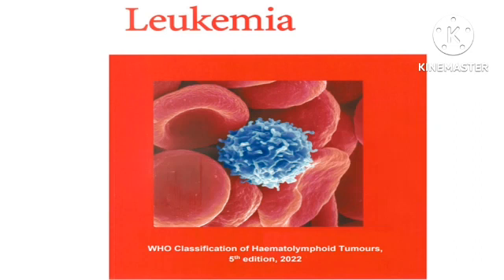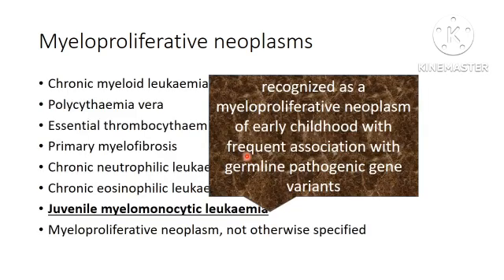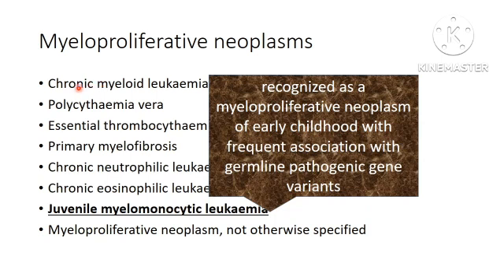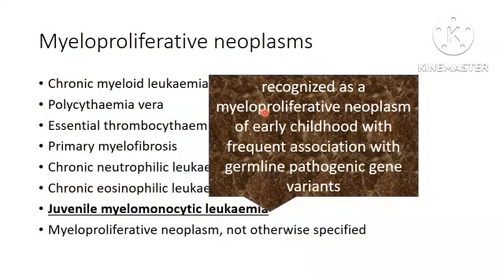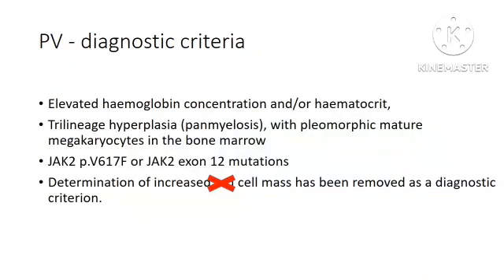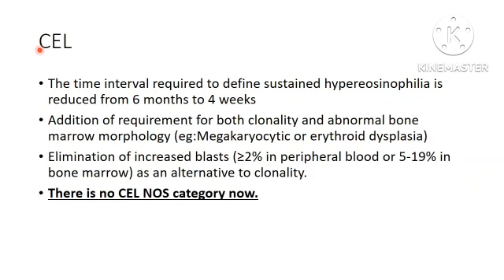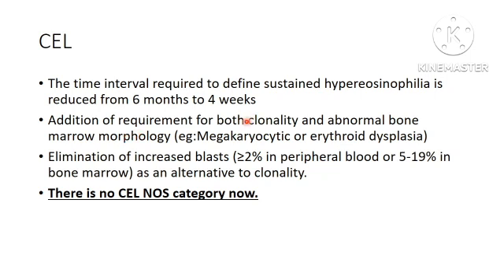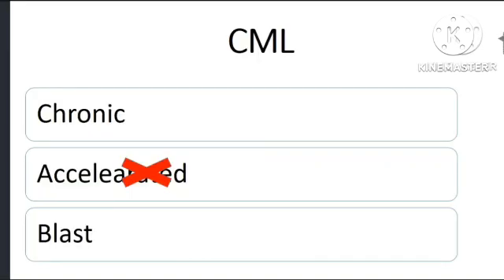2022 update|JMML|change in the diagnostic criteria